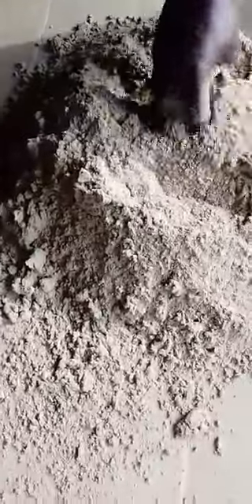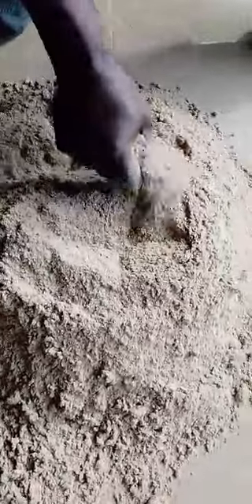understanding rice bran in pig feed | rice husk for swine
Including 30 percent full-fat rice bran in diets for growing-finishing pigs may improve gain-to-feed without affecting carcass characteristics or meat quality, although polyunsaturated fatty acids in adipose tissues will increase.